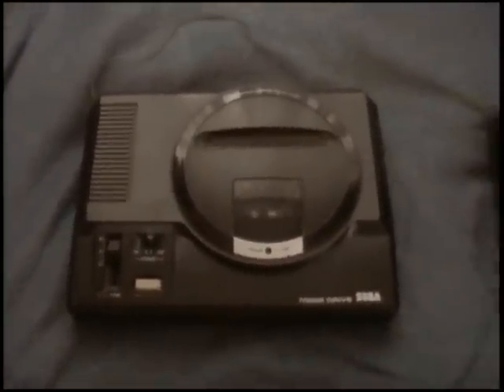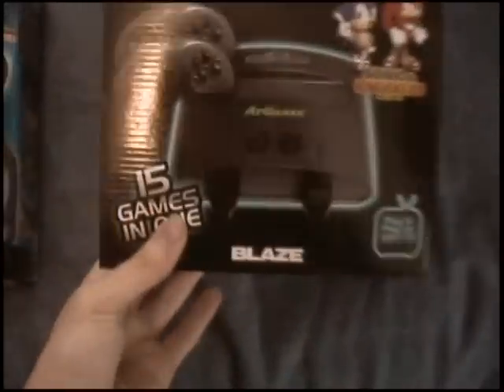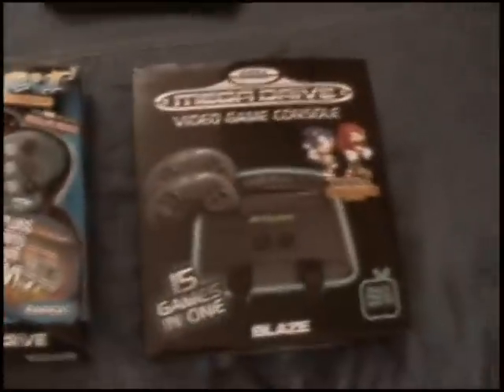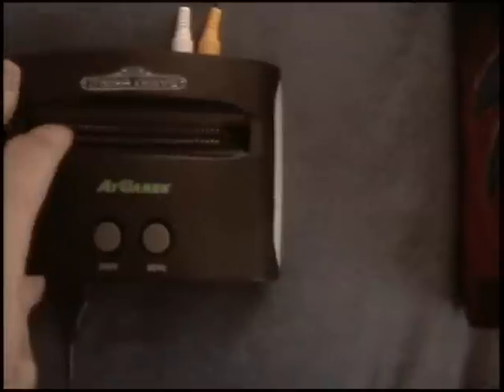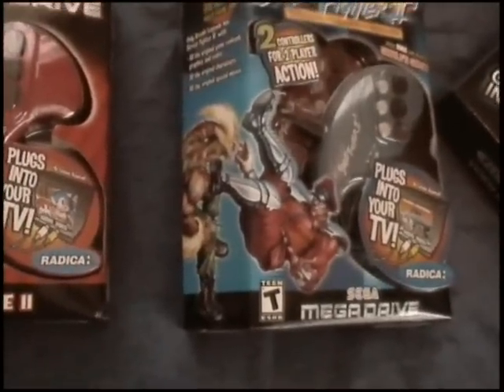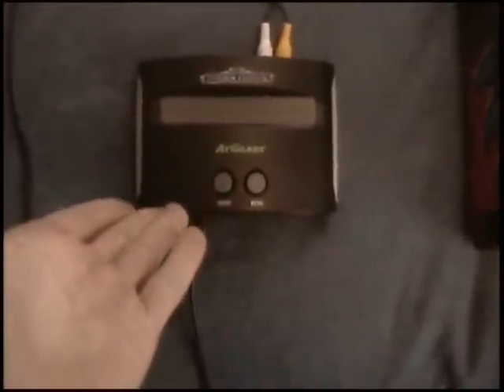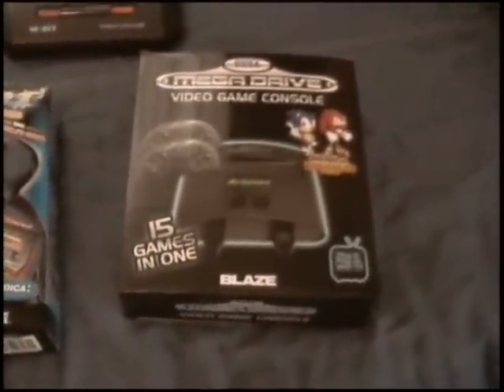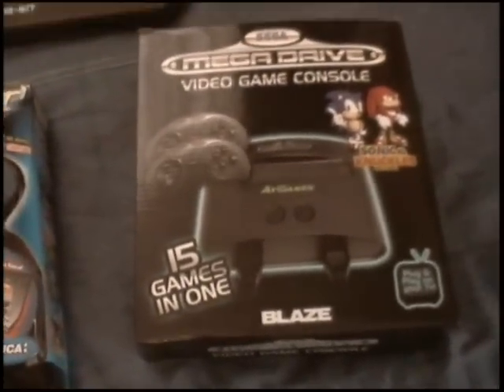The SEGA Mega Drive Console And The Clones That Failed To Emulate It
This is my first video making use of the extended time limit here on Youtube. It used to be up to 10 minutes in length but the time has now increased up to 15 minutes in length.

In this video, I talk about and show you the SEGA Mega Drive Genesis clones made by different companies that failed to emulate the original SEGA Mega Drive Genesis console. In this video I talk about the two Radica plug n' play Mega Drive consoles that only feature games built in without a cartridge slot and I also talk about the AtGames SEGA Mega Drive console which has 15 games built in and does feature a cartridge slot for playing back your cartridge library of Mega Drive Genesis games.

The Sega Mega Drive/Genesis was brought back to life by the USA company Radica Games Limited under its Play TV collection. It consists of a classic Mega Drive/Genesis joypad with a video cable ready for plugging into a television to play a variety of games. Some models actually condense the Mega Drive/Genesis system onto a single chip, allowing a cartridge slot to be added. As of March 2006, there are at least seven versions of the gadget. They can run off a few AA batterys without an AC or DC adapter needed. As far as graphics are concerned, they're emulated perfectly but when it comes to audio, sadly, it sounds rough and distorted very similar to a stock SEGA Mega Drive Genesis model 2 console without modification. Also Radica for what ever reason has muted one of the sound chips in the hardware, the 8-bit SN76489 PSG sound chip is not amplified properly resulting in half of the audio content being absent and not heard.

Announced in 2008, as the "Firebox" aka "SEGA Genesis 4"; A remodeled "Sega Mega Drive/Genesis" console was designed to spark life back into retro-gaming by rekindling the flame, the Genesis Firecore was manufactured by AtGames. The system doesn't have an expansion port, which made the Firecore incompatible with the Sega CD, and is also incompatible with Sega 32X, Power Base Converter and Virtua Racing. It was released in 2009 as the "Firecore": In Europe, a version of the Firecore is marketed by Blaze and is simply called the Sega Mega Drive which is the one that I have in this video. The Blaze Mega Drive comes with 15 built-in games rather than the Firecore's 20. Both the AtGames Firecore and Blaze Mega Drive Genesis's come with two 6 button contollers with the same end fitting as the original SEGA controllers so the controllers could be played on the real Mega Drive Genesis console and it also means that you can play your official SEGA controllers on the AtGames Mega Drive Genesis console. Once again only mono sound is outputted and the audio is completely terrible! May be even worse than the Radica plug n' plays. The audio is very slow (and we're not talking PAL 50hz speed here) the music is very slow and it is completely out of sync which sounds like dying batterys in an old cassette player. The graphics on the other hand are very sharp like a super-video out cable being used although some pixels and sprites on the screen still appear to be smudged a little.

These emulated SEGA Mega Drive Genesis consoles are good to buy for a present to somebody that isn't really into the Mega Drive Genesis and doesn't care much for the audio of it, but you wouldn't want to use them for your everyday gaming. I still highly recommend getting an original model 1 or a model 2 SEGA Mega Drive Genesis.

In this video I also do a side by side comparison between the AtGames Mega Drive console against an original SEGA Mega Drive Genesis console from SEGA. You will see and hear the big difference!

For the best audio, watch this video in 480p or higher quality.